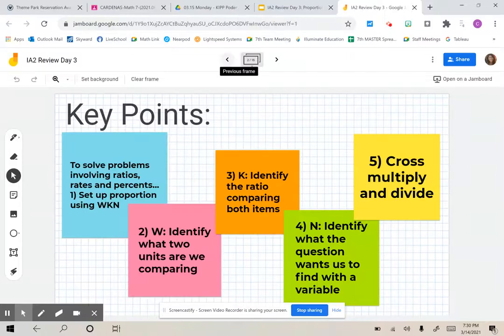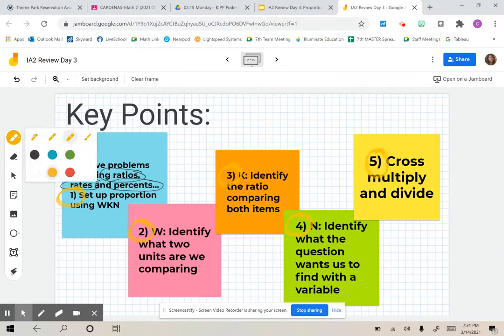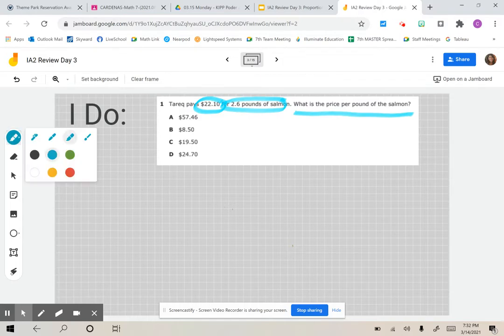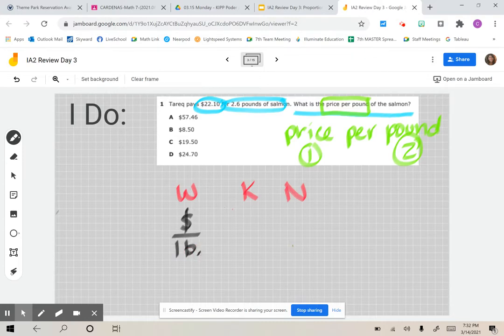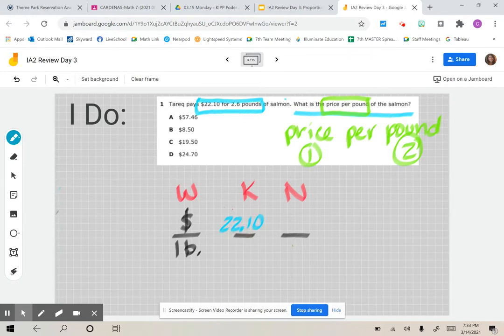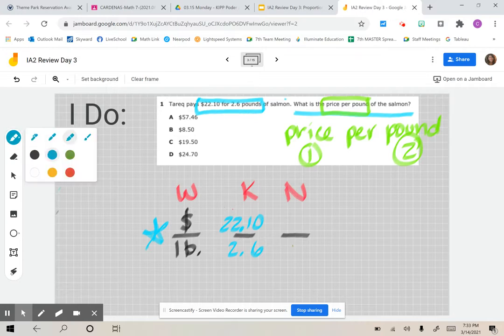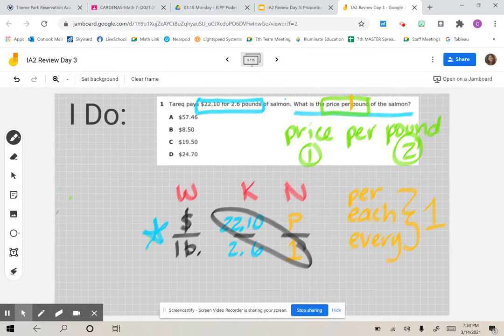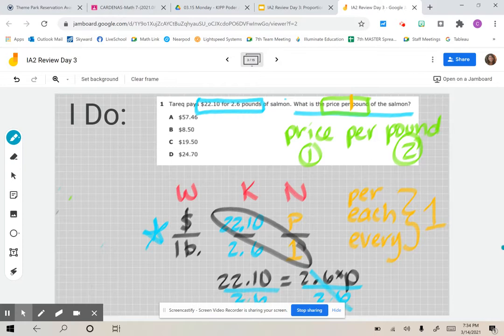IA review model 1